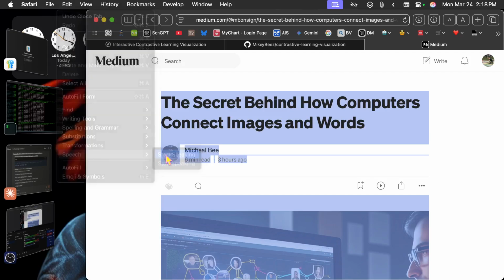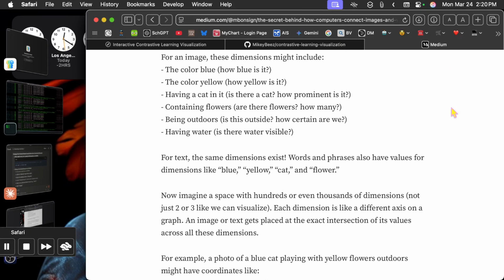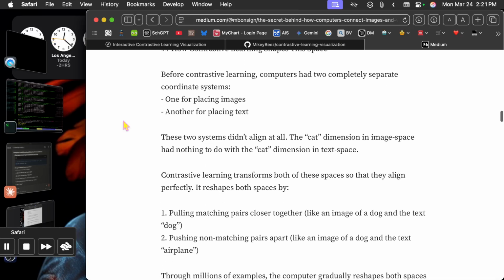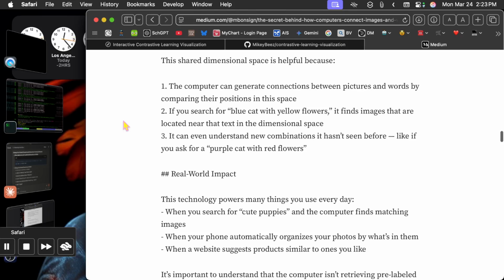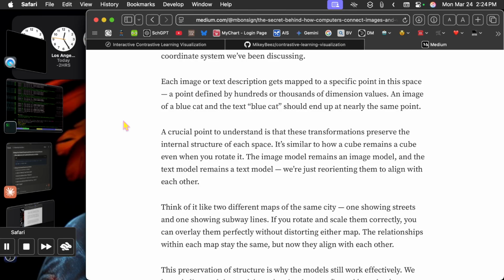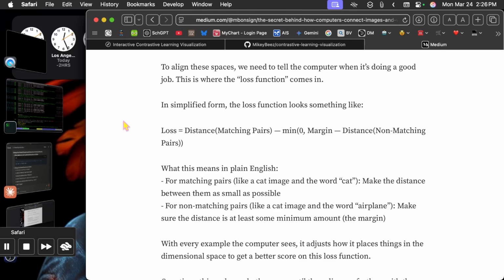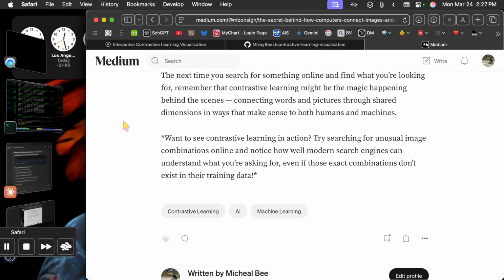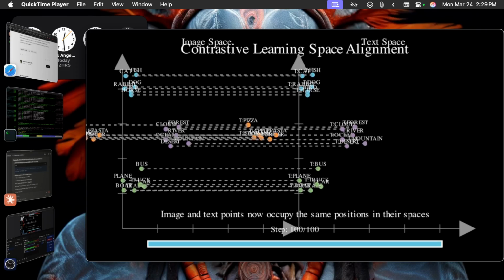Contrastive Learning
Article and demo of contrastive learning